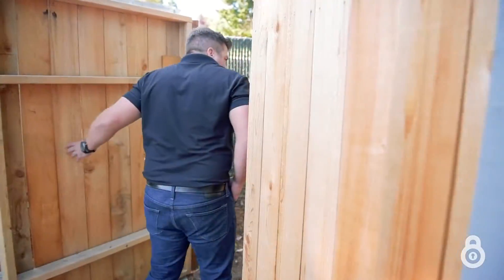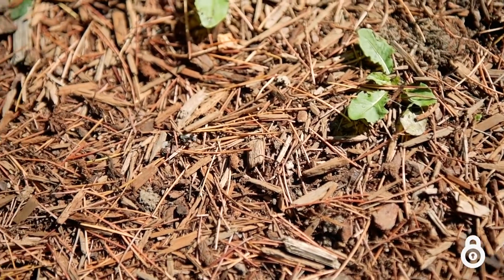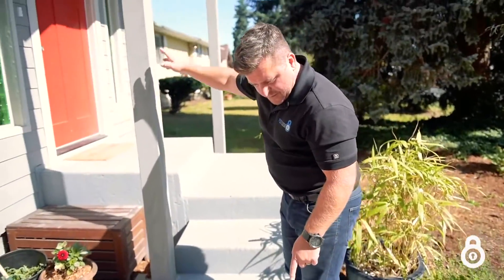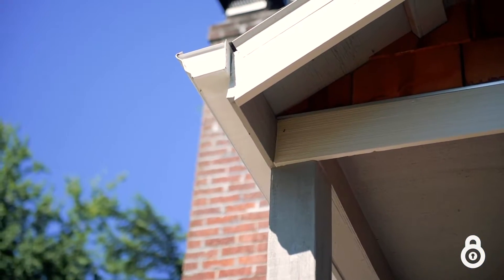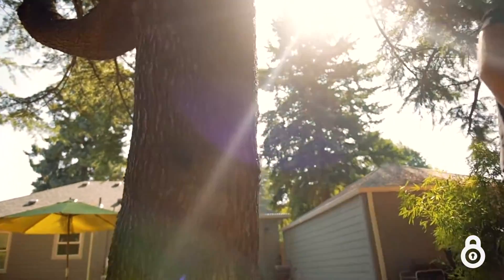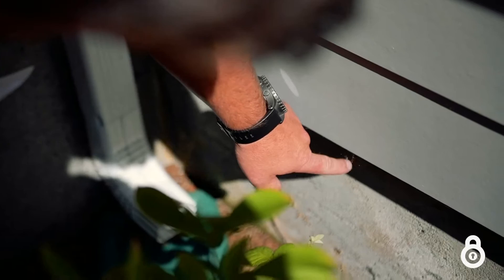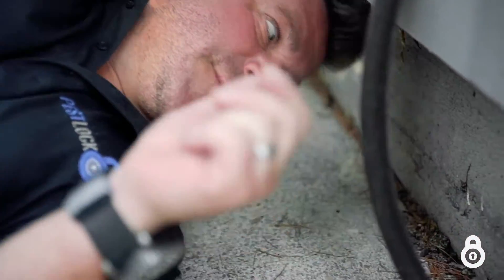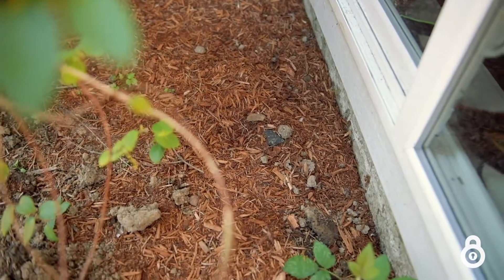Getting to Know the NW Carpenter Ant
For those curious about these huge black ants that you have in
your yard and wondering, is this important for the environment? Is this dangerous to my home? If you have a large black ant or a winged large insect that you're trying to identify, generally speaking here in the Northwest, you’re going to have a carpenter ant.